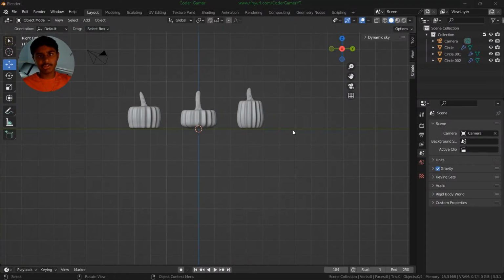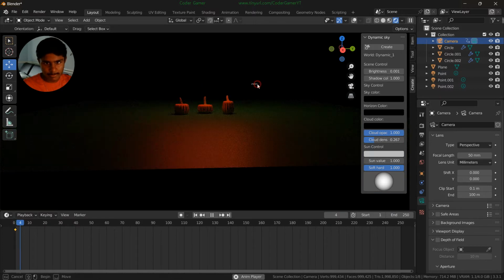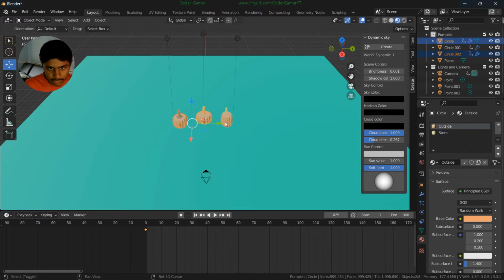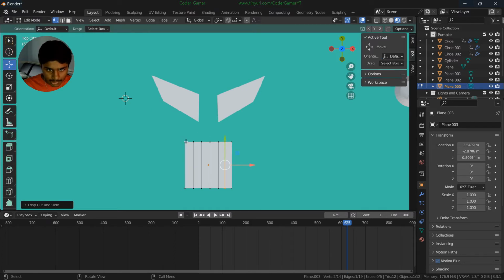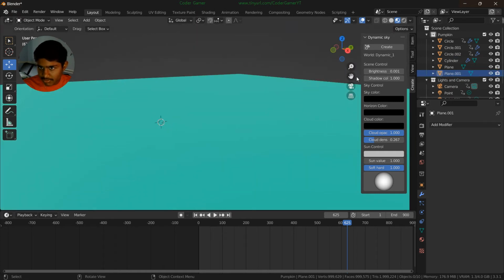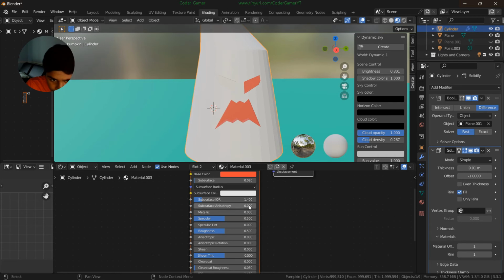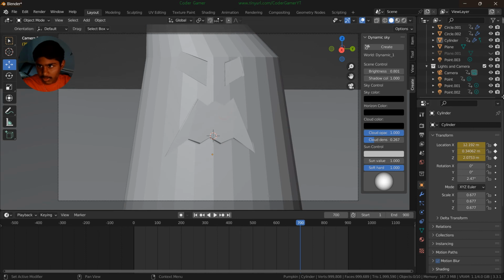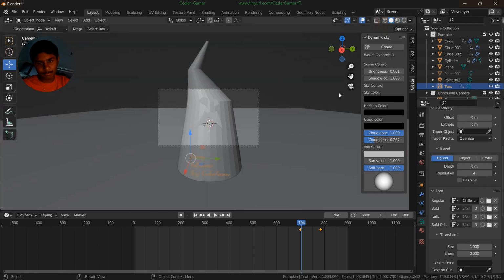Blender Halloween Pumpkins 2